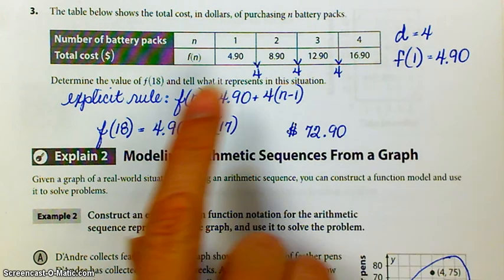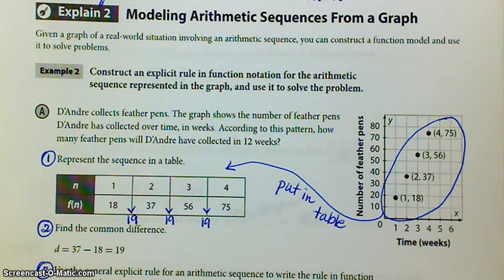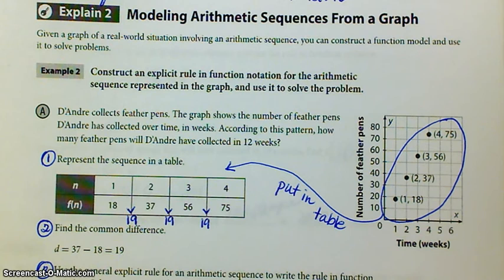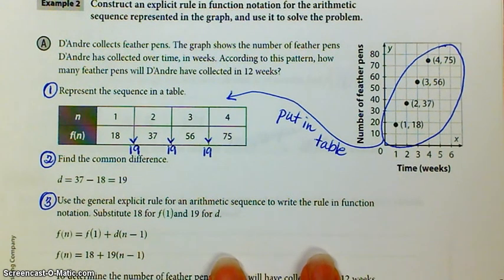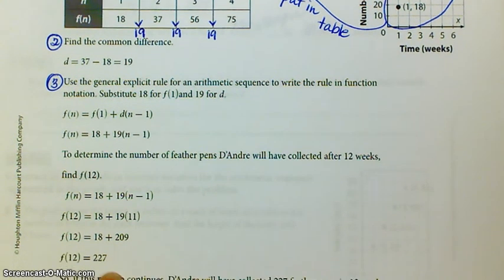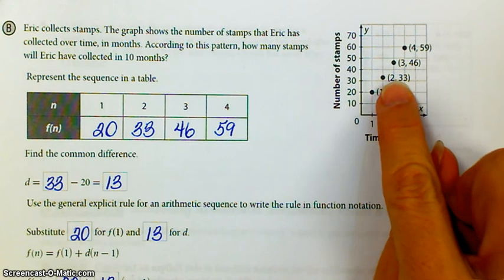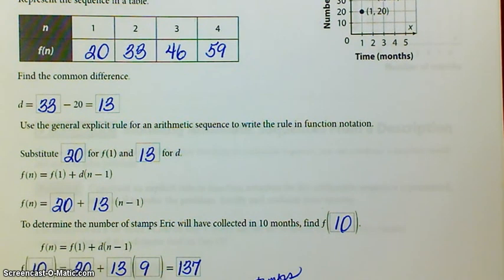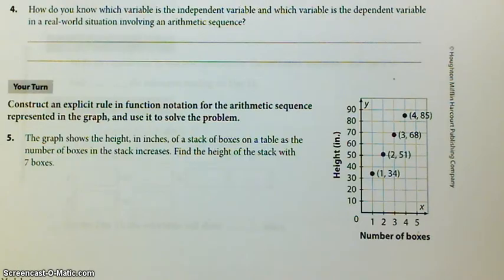Algebra Module 4 3 Part 3